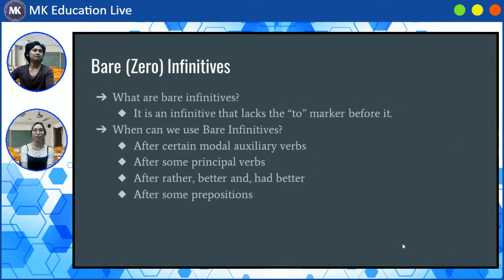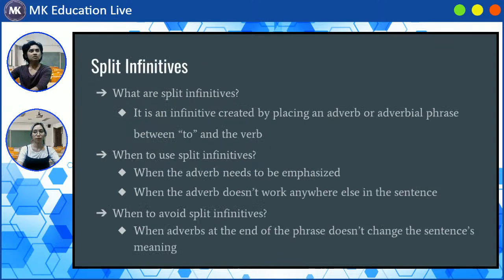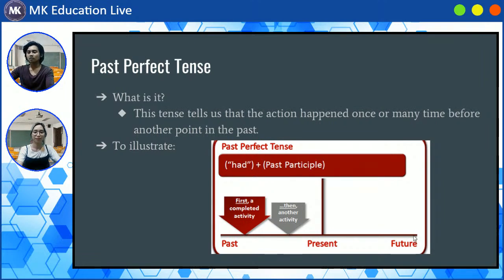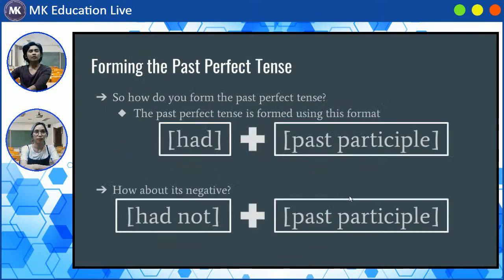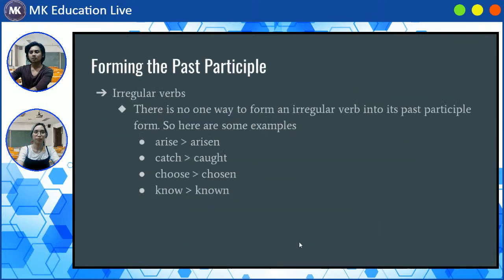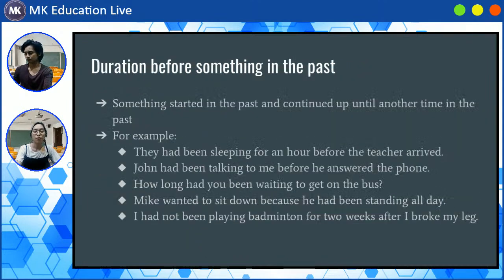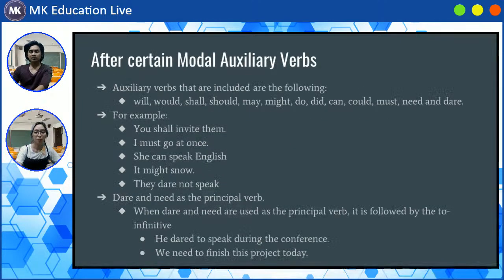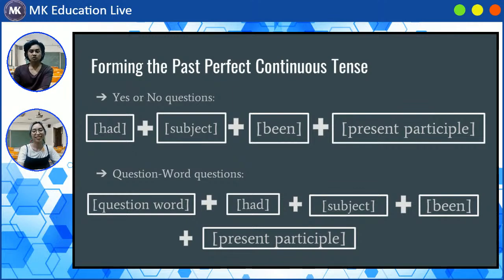INFINITIVES||PAST PERFECT||PAST PERFECT CONTINUOUS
Our teachers also teach grammar usage to help those people who are interested in this particular subject.

The goal of our company, MK Language Training Center is to reach out to people who want to learn the English language through social media and streaming services.